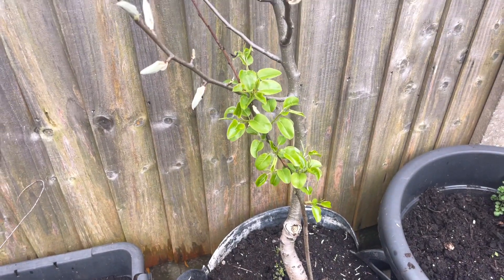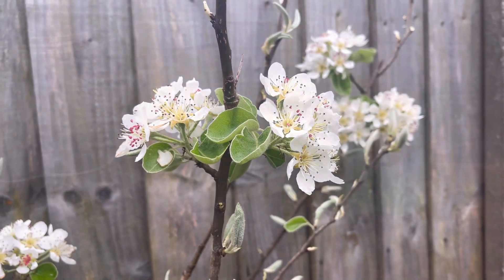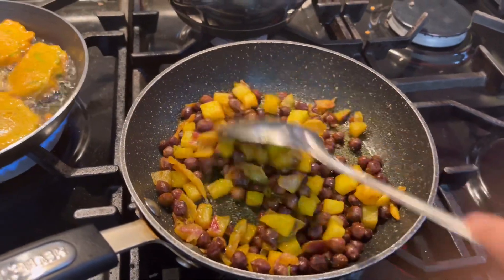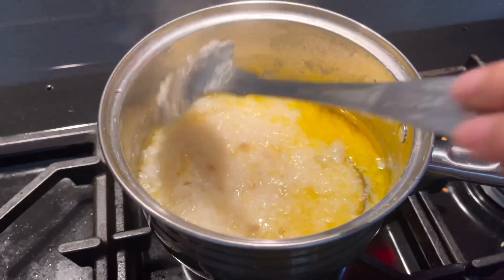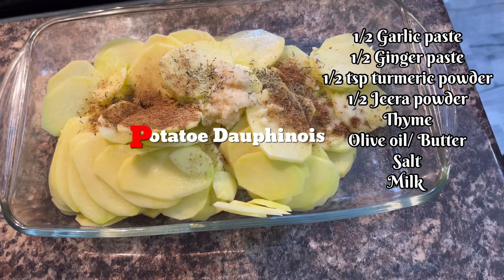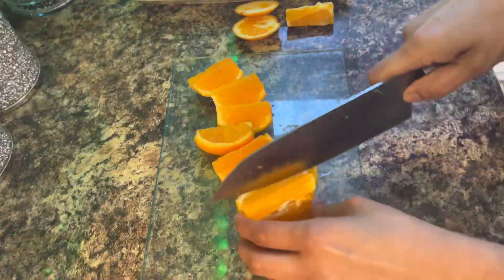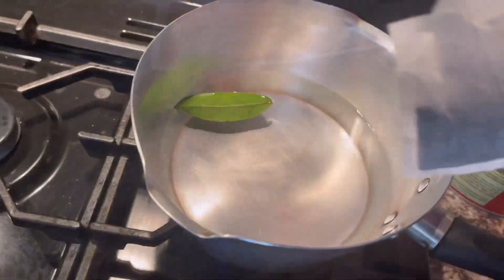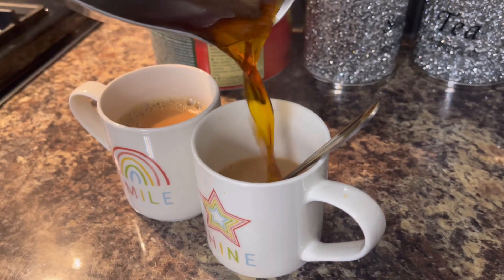One thing I look forward to all day! Day 5 Ramadan Vlog 2022 || Ruhena Begum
Hi Guys

Hope you enjoy this day 6 ramadan vlog 2022. Watch the video to see how I make potatoe dauphinois and also guess what is the one thing I look forward to all day.

Much love ❤️❤️❤️